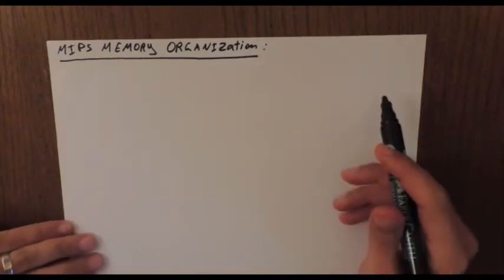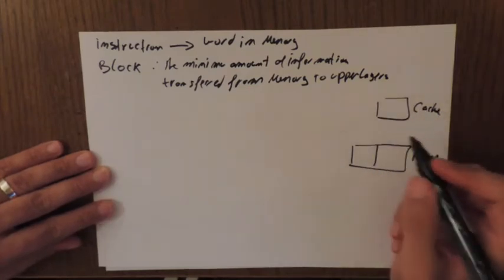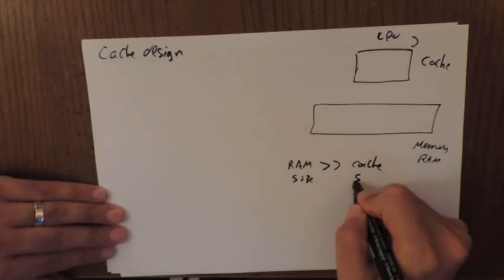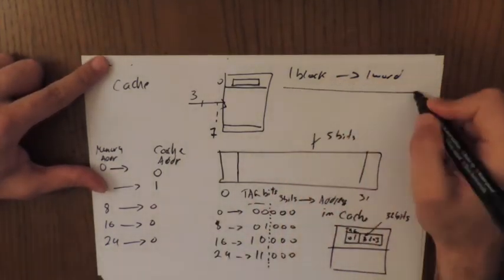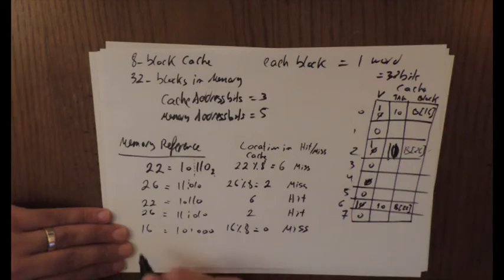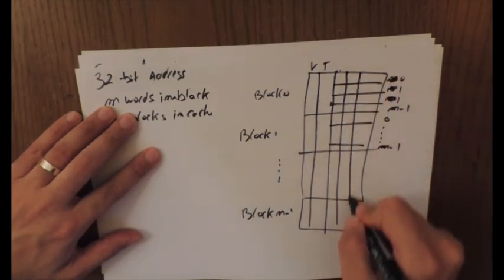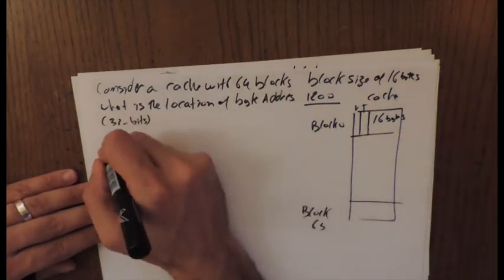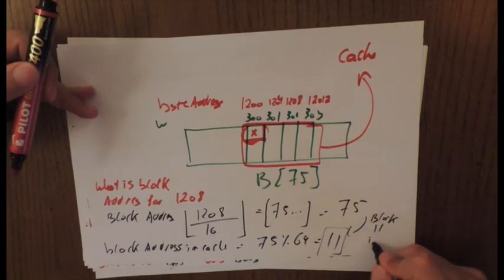10-MIPS Memory Design-Direct Mapped Cache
This video lecture explained the details of memory hierarchy, and difference between word addressing and byte addressing, Tag, index and valid bits.